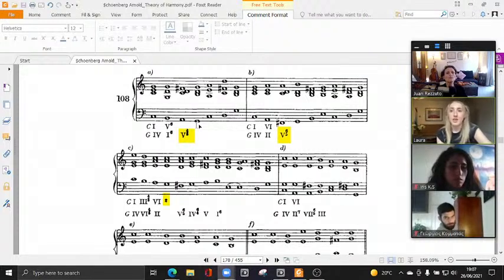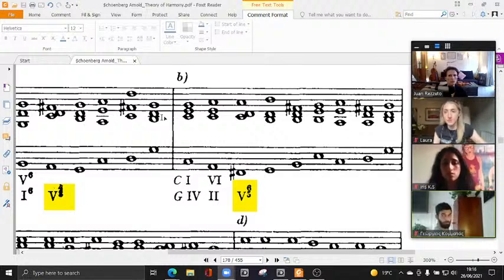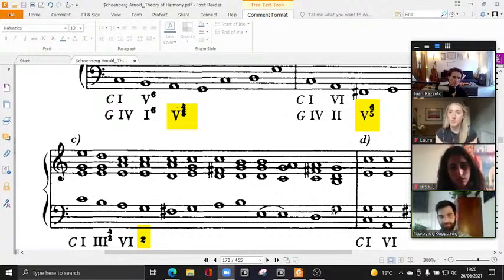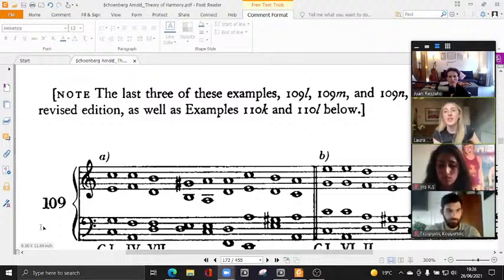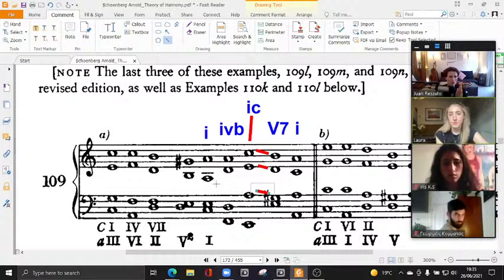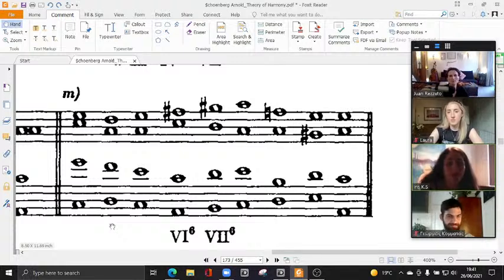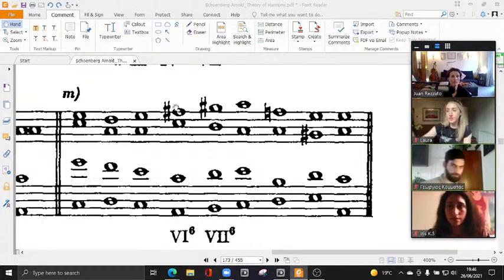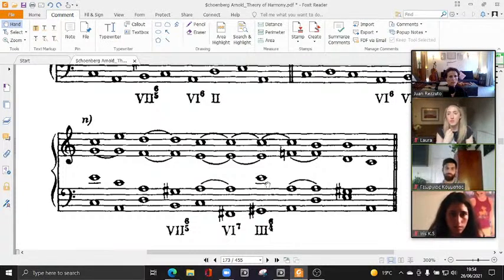"Theory of Harmony" A. Schonberg -Chapter IX -Modulation- Part V- 26/06/2021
"Theory of Harmony" Treatise - A. Schonberg -
Chapter IX - Modulation - PART V